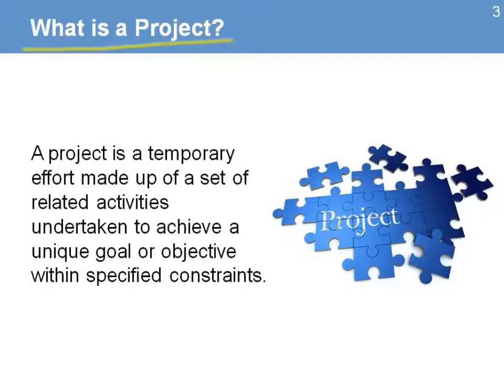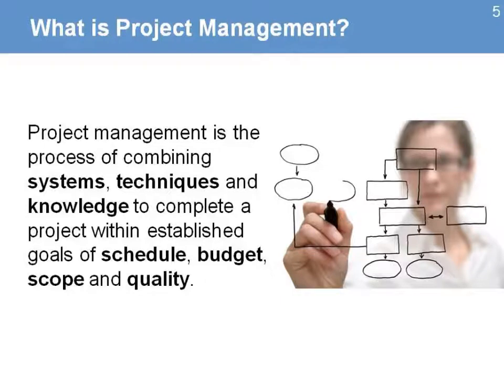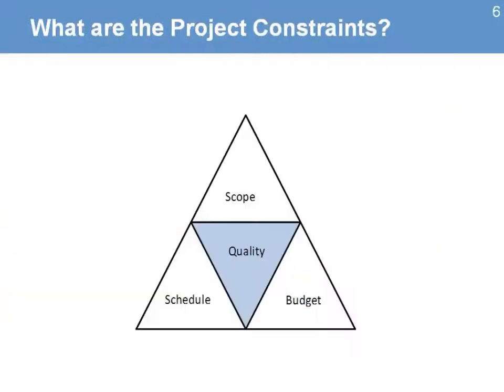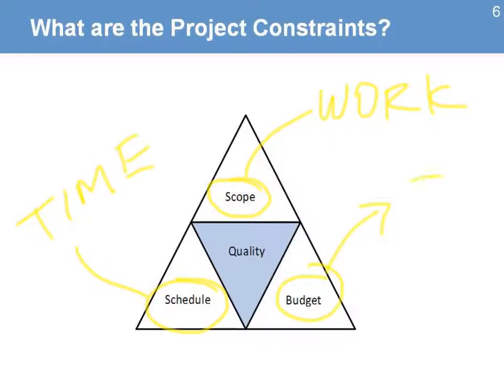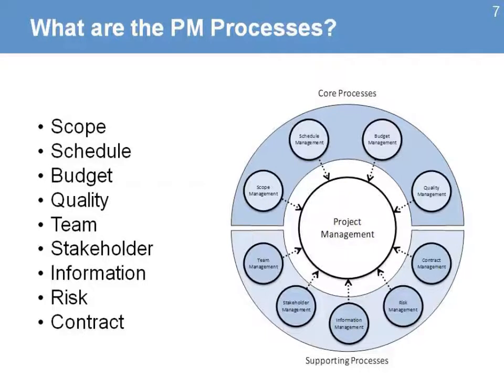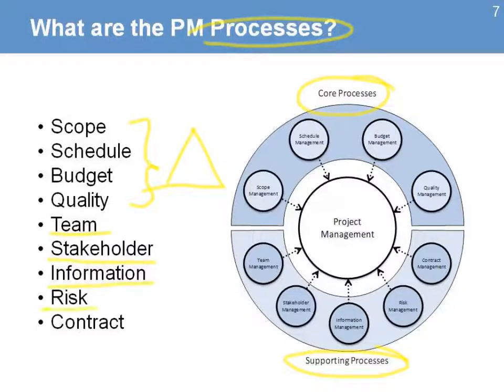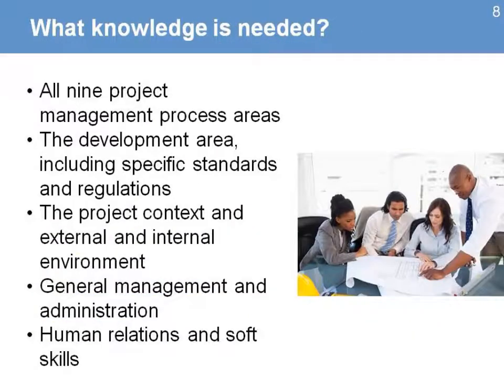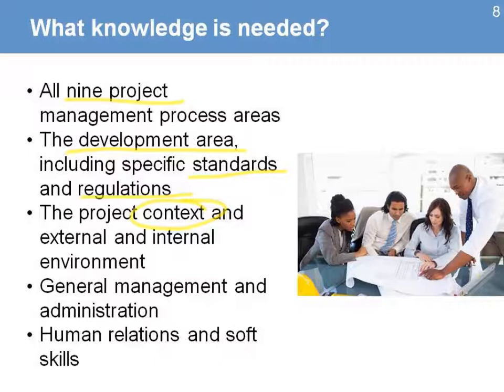APM 0-1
introduction